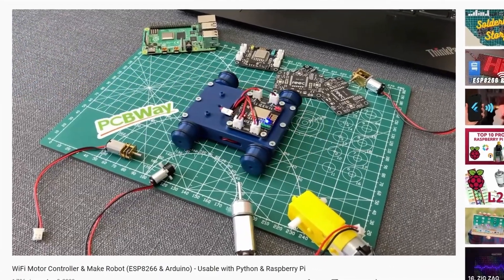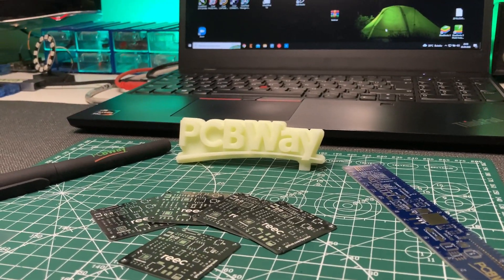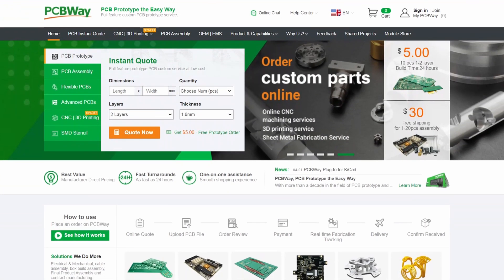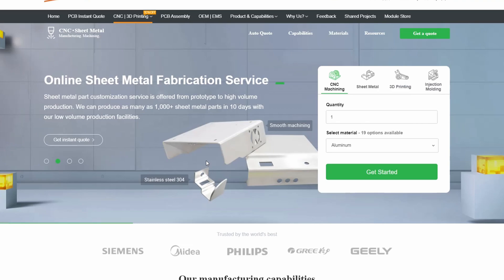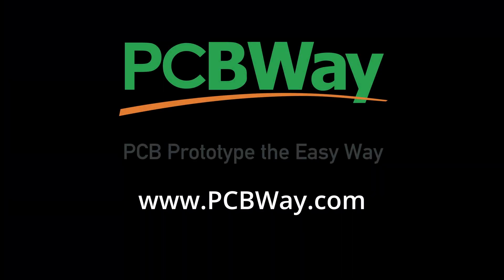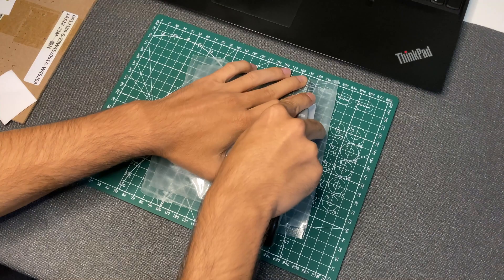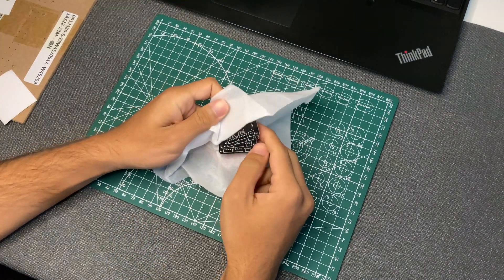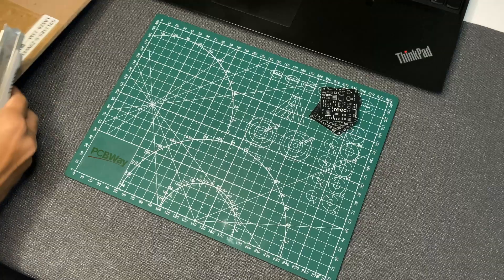From Breadboard to PCB Board! Wi-Fi Sense Board / Arduino - ESP8266 & Blynk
In this video, we produced a Wi-Fi Sensor Board